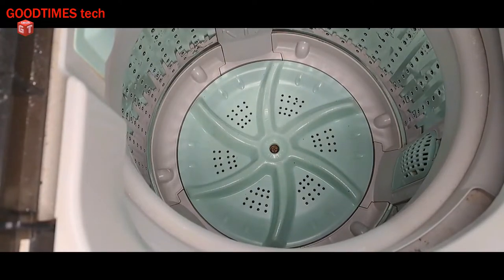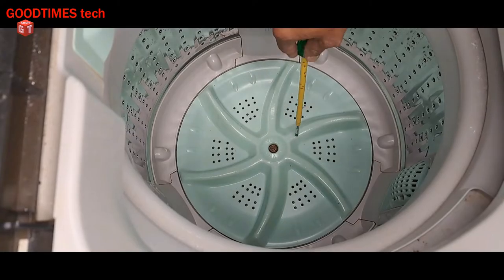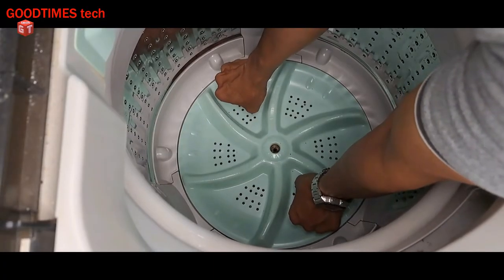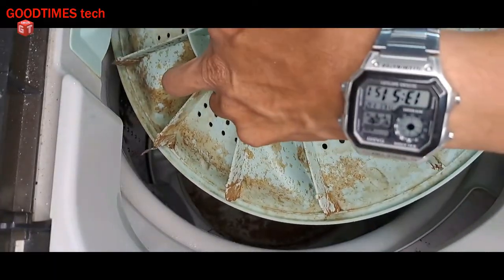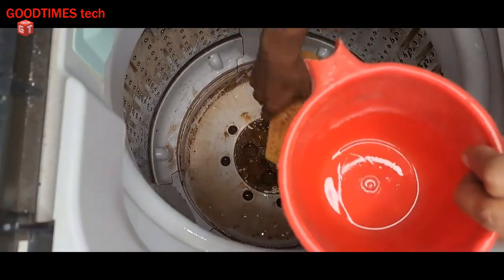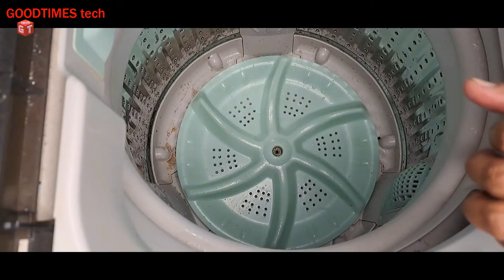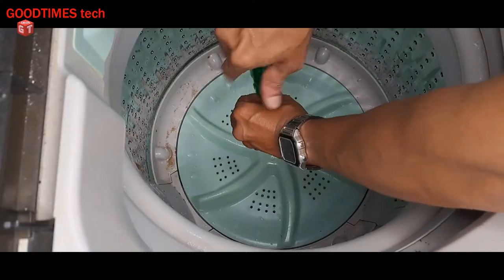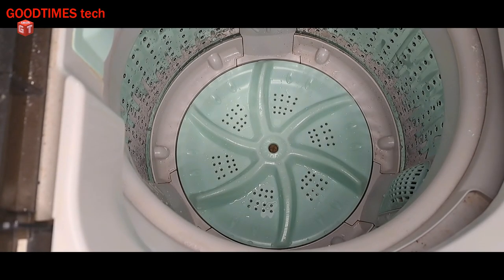Fully automatic washing machine, making noise while washing | See what was causing damage inside.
My fully automatic washing machine was making noise during washing or spinning, the noise was from inside the drum under the pulsator/ agitator / propeller, this video is about disassembling the pulsator and removing the foreign objects from under the propeller.